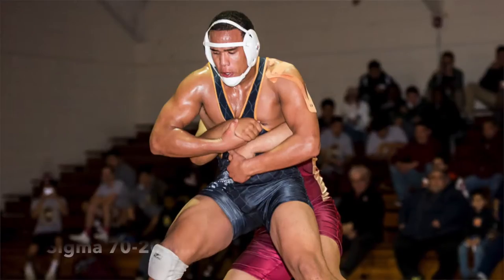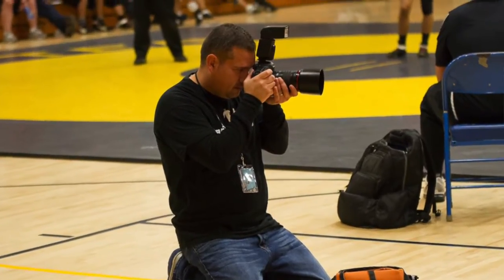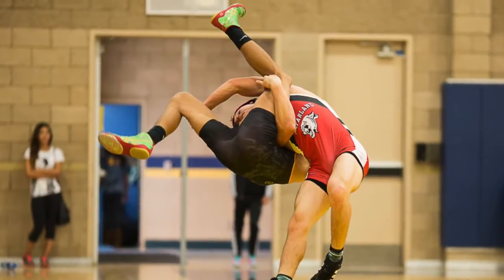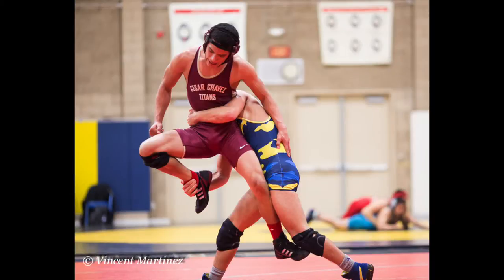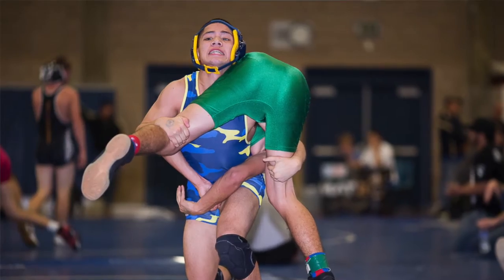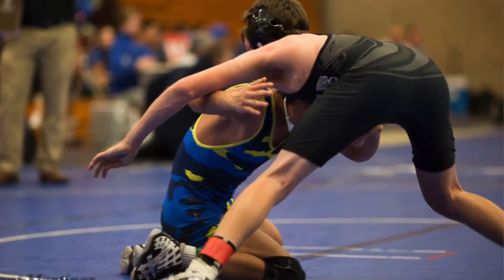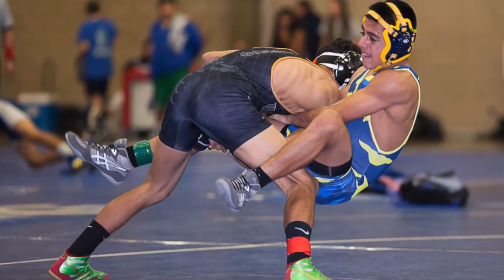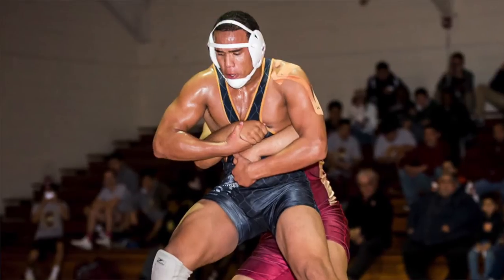Tips for Photographing Wrestling Matches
Here are some tips for photographing wrestling matches, especially high school and youth wrestling.  I discuss camera gear, white balance and the use of flash while shooting wrestling.